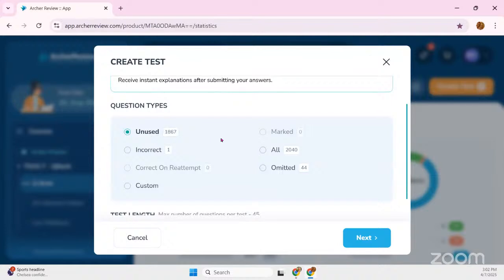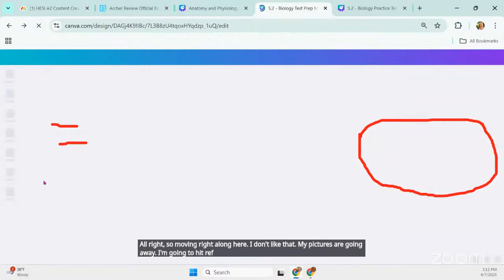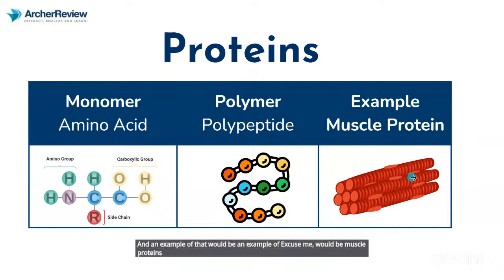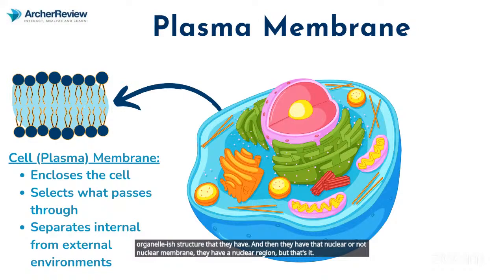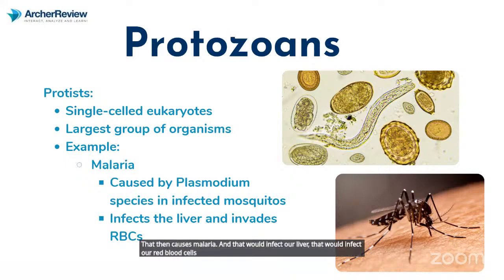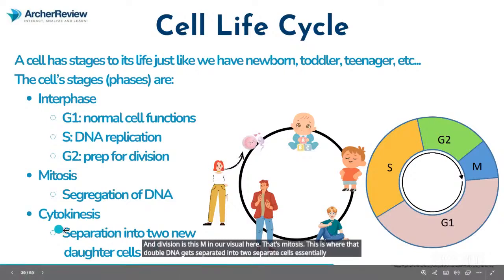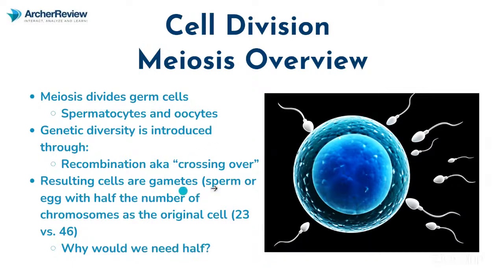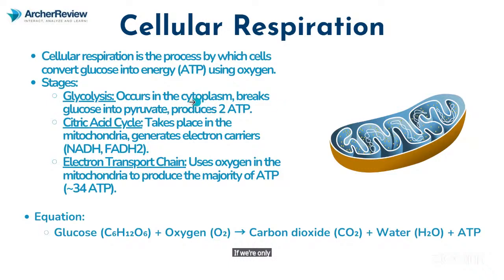TEAS 7 Science S.2 Biology Macromolecules and Cells Practice Test Prep - Part 1 of 2 - April 2025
🌟 Get Ready for an Exciting Biology Session with Dr. Shellie Harshberger! 🌟

Join us as we prepare for a practice test on Wednesday! 🚀 This dynamic session is designed to strengthen your understanding of macromolecules, cells, and microorganisms, improve retention, and build confidence for test day. Whether you're reviewing essential concepts or tackling challenging topics, this focused preparation will set you up for success.

Here’s what to expect:
🔬 Comprehensive Content Review: Dive into macromolecules, cellular structures, and microorganisms with in-depth explanations to strengthen your understanding and fill any gaps in your knowledge.

🌟 Dynamic Interactive Learning: Actively engage with the material through thought-provoking content, real-time Q&A, and personalized guidance to master every concept.

🗓️ Mark your calendar and join us for Part 1—and don’t miss Part 2 for the full practice test experience just 48 hours later! 🌟

Take your preparation further:
📚💡 To truly excel in the biology portion of the TEAS 7, practice beyond the webinars! Access Archer’s QBank, featuring over 1,000 targeted practice questions, to build confidence through repetition.

🎥 Combine this with OnDemand videos for an in-depth exploration of macromolecules, cellular functions, and microbiology, providing all the tools you need to succeed!

💼 Bundle up: Pair the QBank and videos with Sure Pass, or opt for a discounted 1-on-1 tutoring session with Sure Pass Pro for personalized support.

Let’s conquer TEAS 7 Biology together! 💪🔬

📅 Note: This free webinar is scheduled to last 1 hours, but timing may vary depending on the depth of explanations required for each topic.

🌟 Don’t miss this opportunity to master macromolecules, cells, and microorganisms—boost your biology skills and ace your TEAS 7 test! 🌟